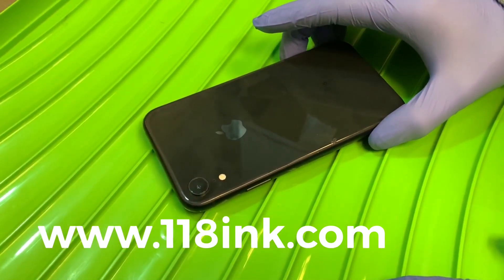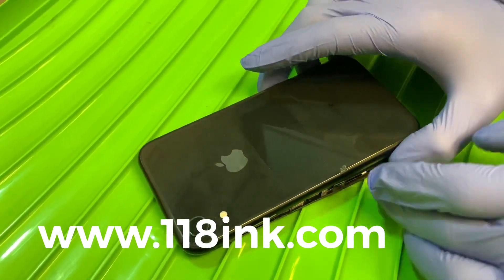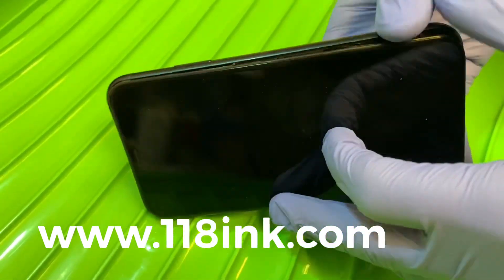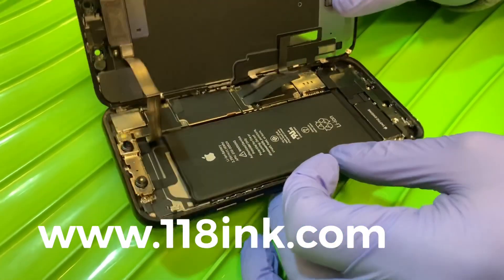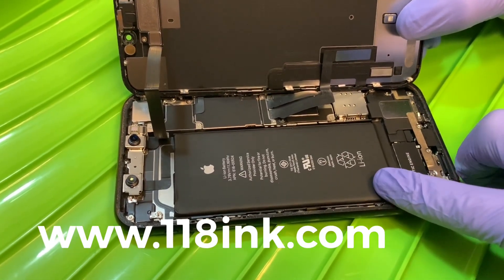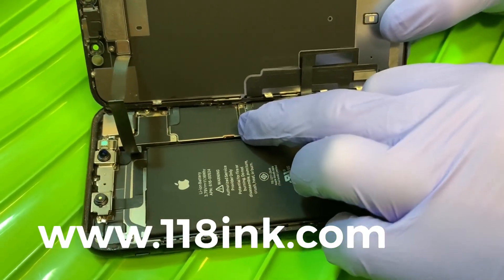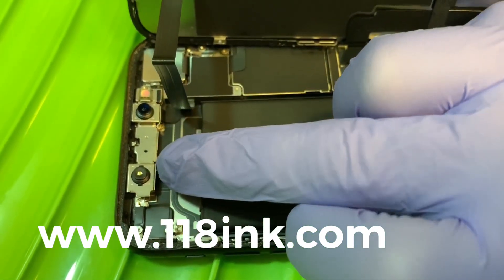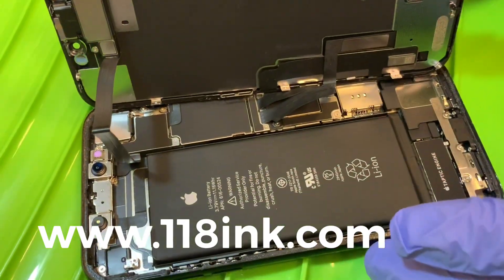How an iPhone XR Face Recognition Works A look Inside Showing The iPhone XR Face ID Camera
A quick look inside and iPhone XR to show you the face recognition cameras.